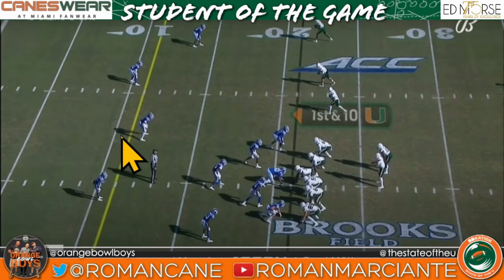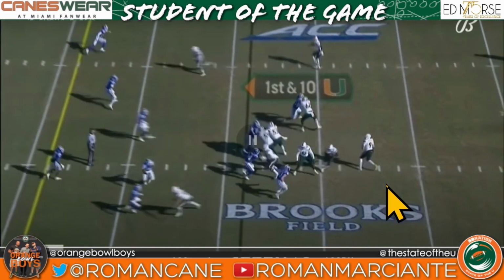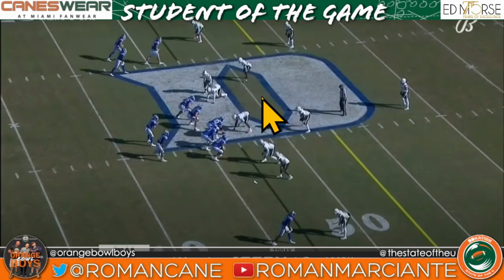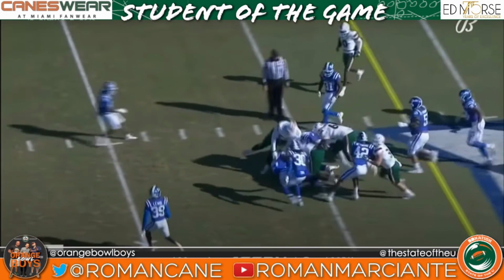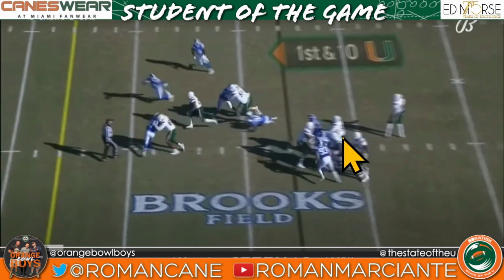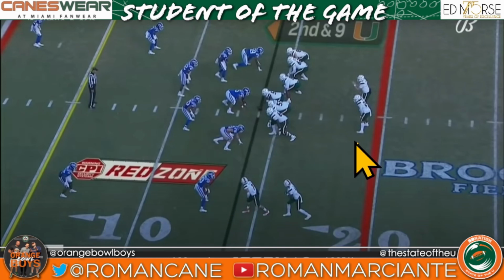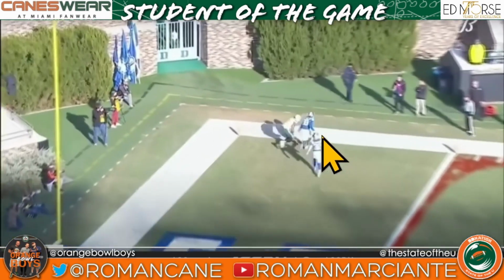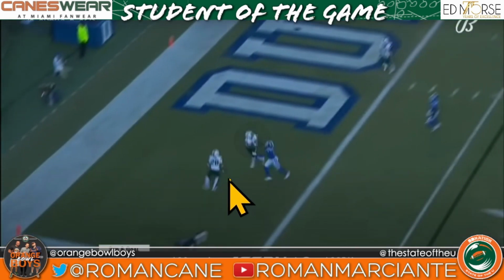SOTG Miami Hurricanes vs Duke 2021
For the final time in the regular season. BANG!
The Miami Hurricanes walloped the Duke Blue Devils who didn't beat a single ACC opponent this year. Is this the end of the Manny Diaz Era or a "new beginning?"